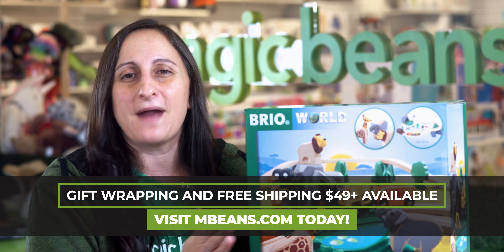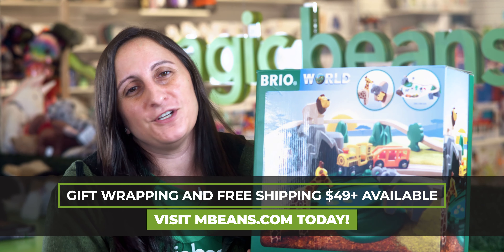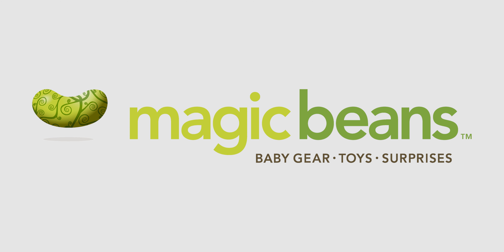Brio World Safari Adventure | Best Holiday Toys 2020 | Magic Beans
The classic train maker, Brio is back with an awesome safari themed train set. This train set expands on the possibilities of pretend play, encouraging imaginative exploration. Compatible with all other Brio sets (and many others!).

Any questions? We'll match you with the perfect toys for your loved ones.